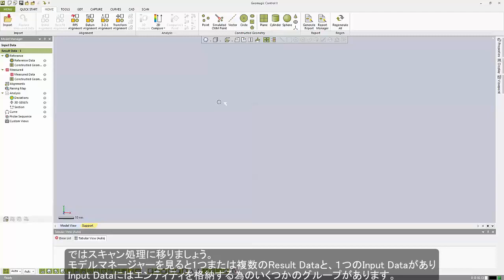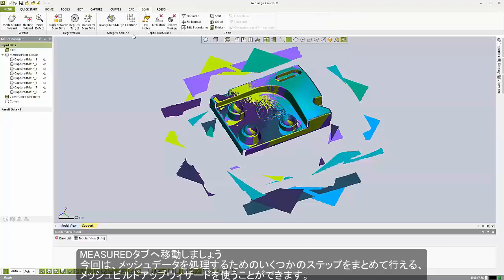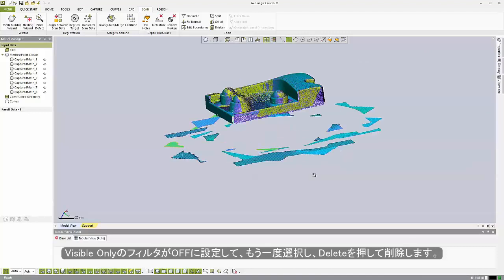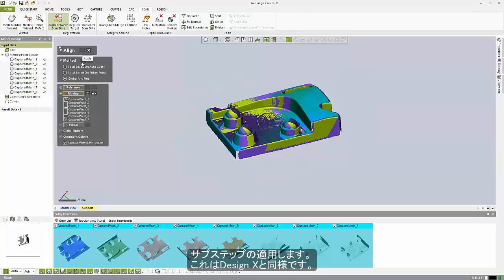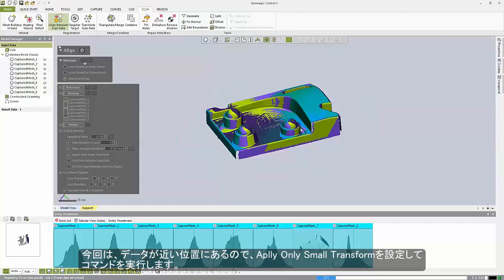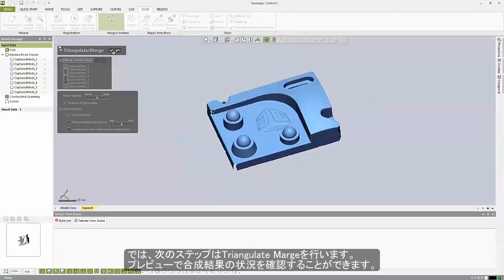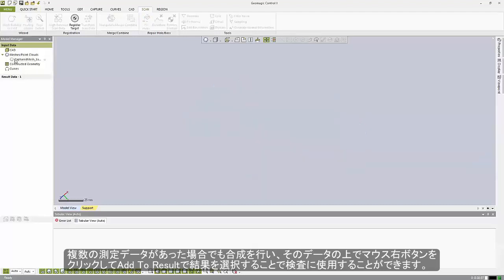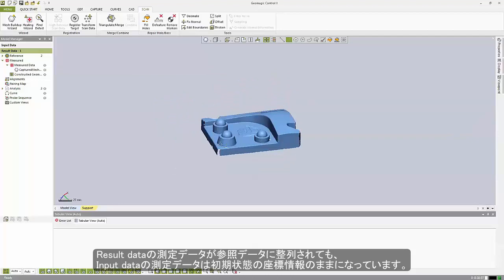Control X チュートリアル 2 測定データの読み込みと処理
Geomagic Control Xでの3Dスキャンデータ処理